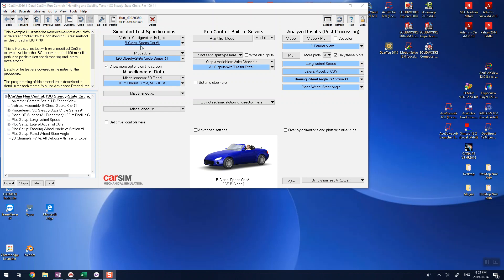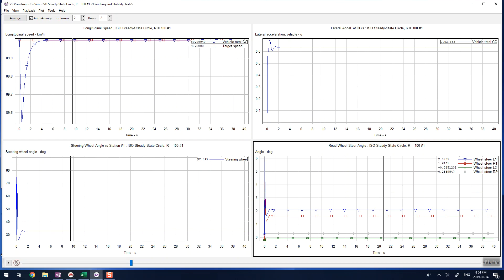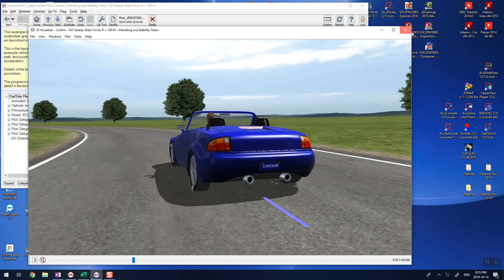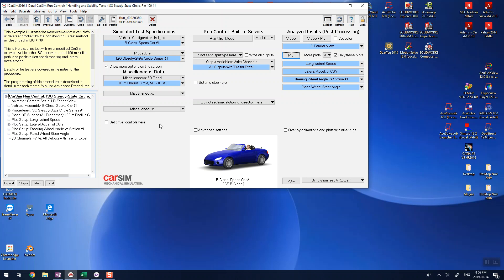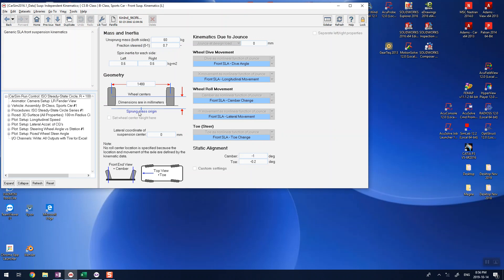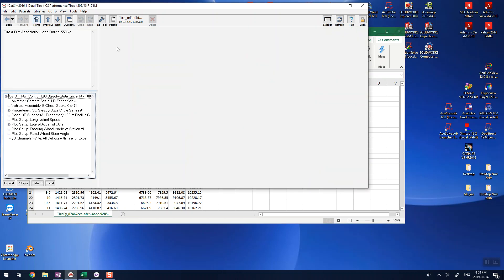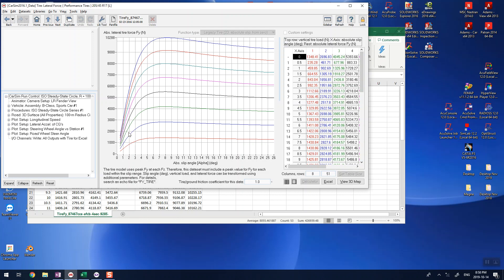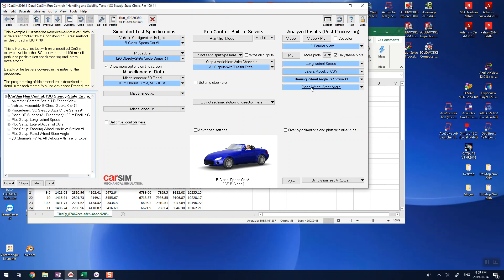CarSim Steady State Handling - Part 2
Linke to instructions:

Updated on December 2022